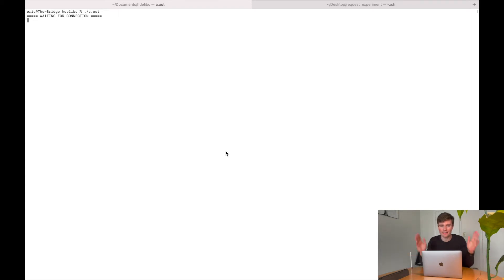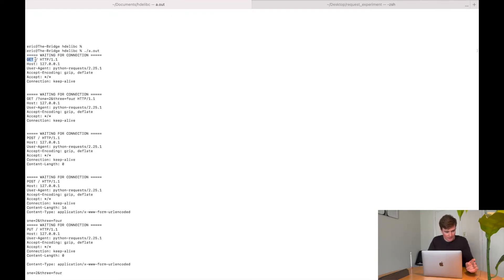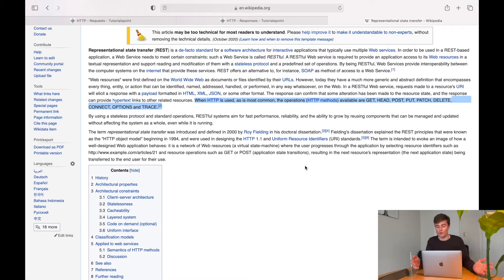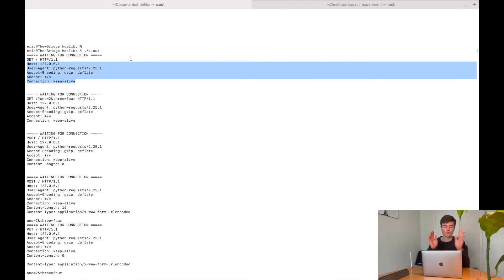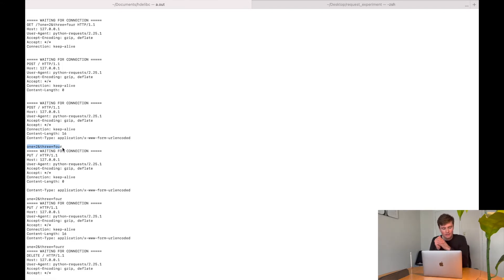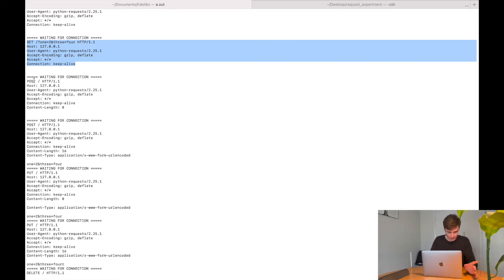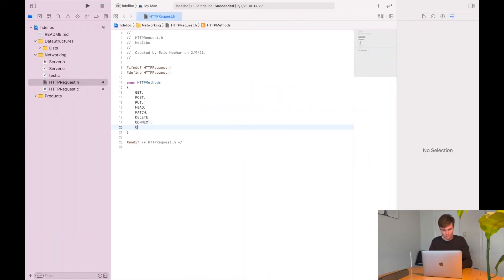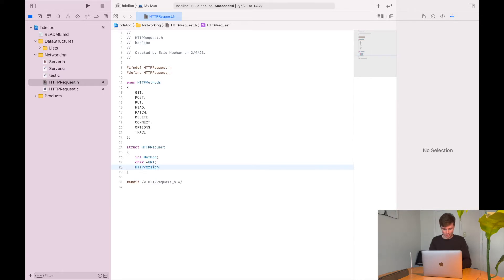Parsing Strings in C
Handling strings for the RESTful API protocol on a web server written in C.

To accomplish this, the server needs to parse the request string to extract the request line, header fields, and body in order to dynamically handle the specific request.  With this, the server will be able to send the user data using the specified HTTP methods.  This project will also illustrate some concepts of object oriented programming in C.

0:00 -  1:54        HTTP Request Format
1:55 - 5:22         Request Line
5:23 - 6:23         Header Fields
6:24 - 7:41         Request Body
7:42 - 9:34         Object Requirements
9:35 - 11:58       HTTP Methods Enumeration
11:59 - 16:56     HTTP Request Object
16:57 - 41:27     Parsing Request Strings